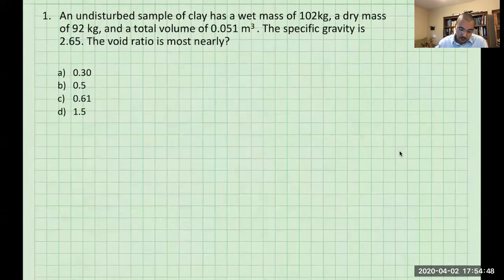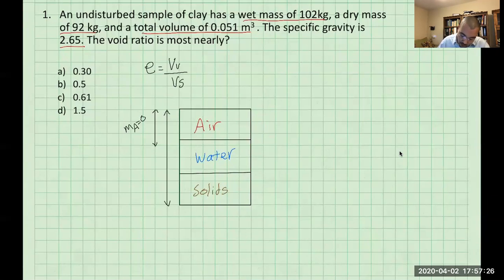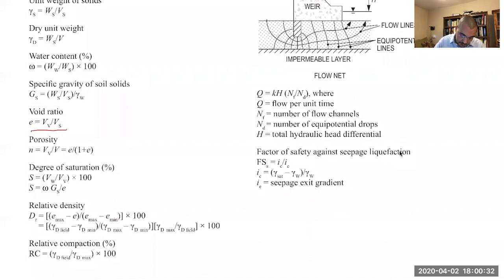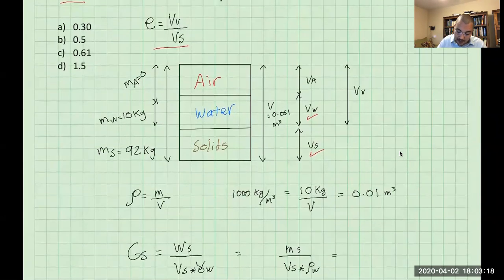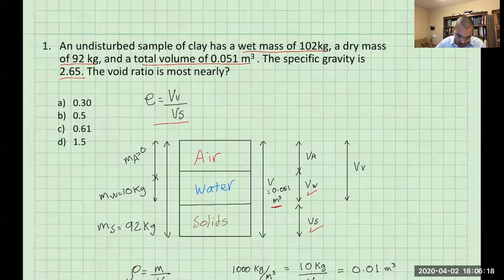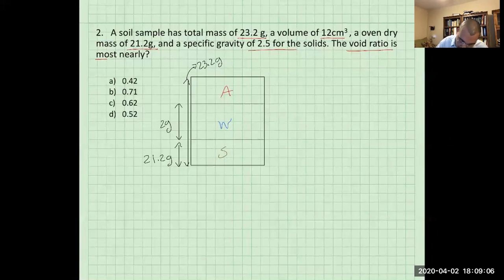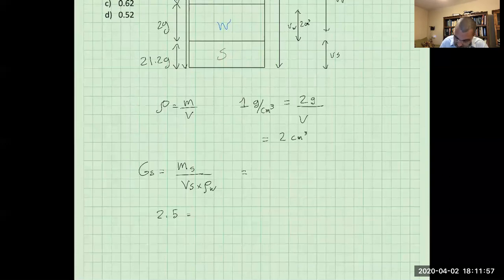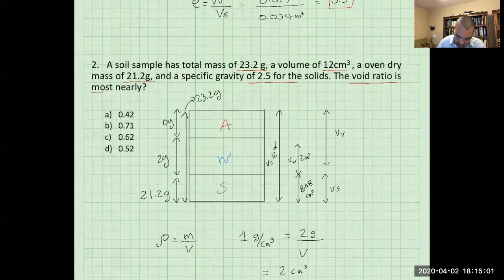Civil FE Exam Geotechnical Engineering- Phase Relationships example problems.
Phase relationships example problems soil mechanics